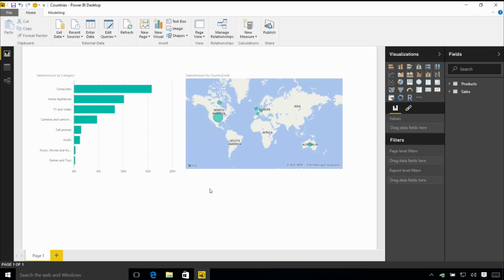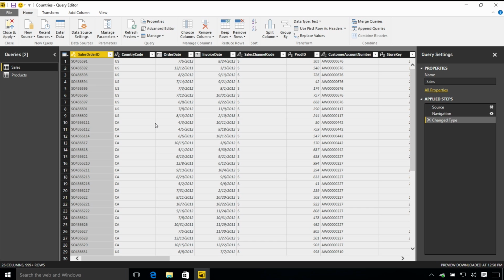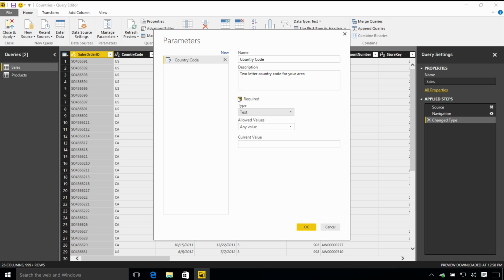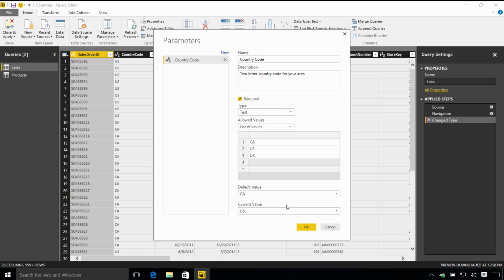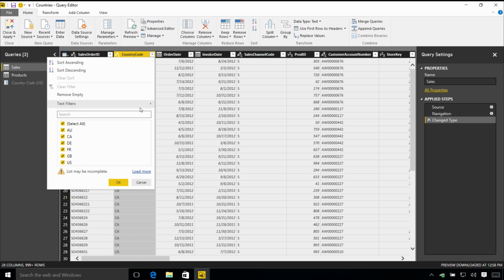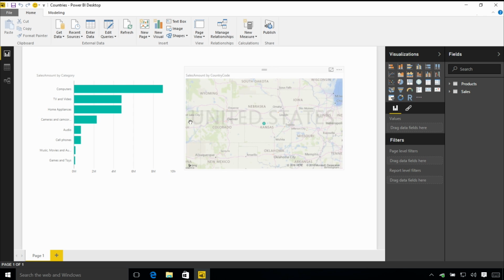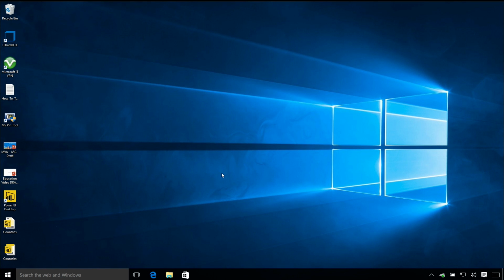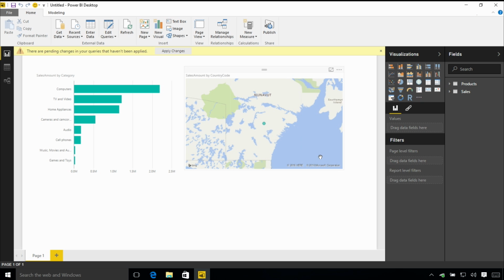Query parameters (1-5b)